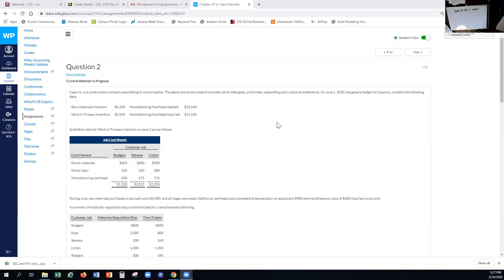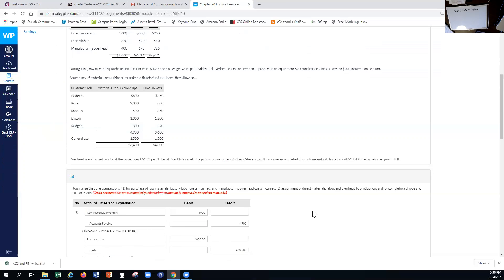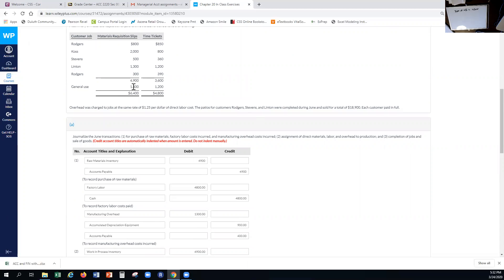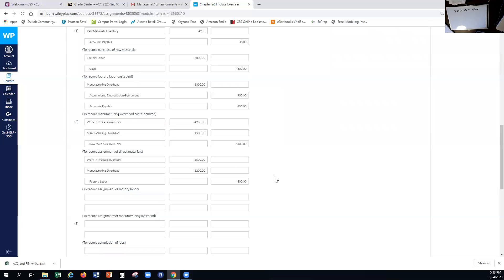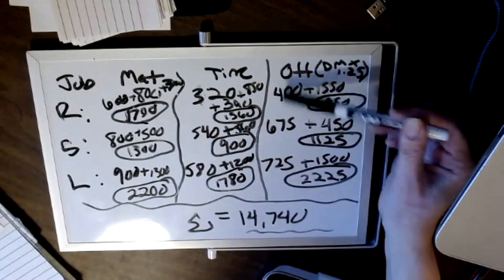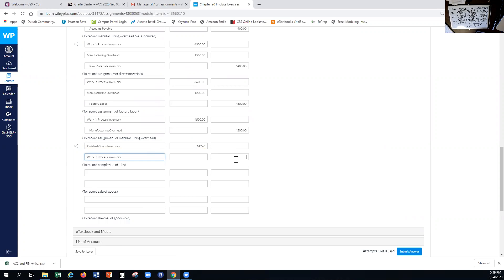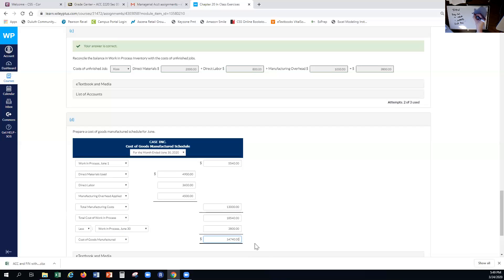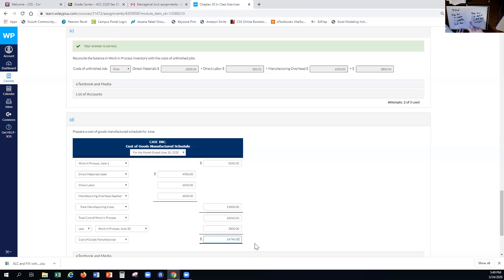ACC 2220 - Chapter 20 In Class Exercises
ACC 2220 - Managerial Acct - Chapter 20 In Class Exerciss